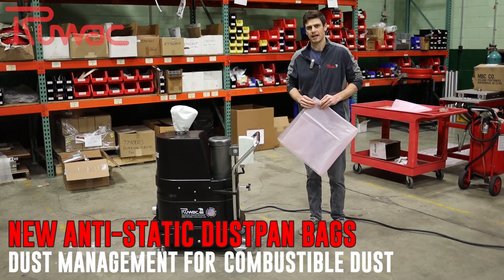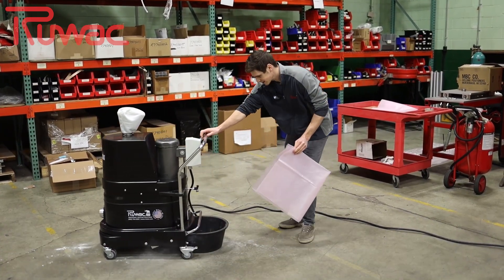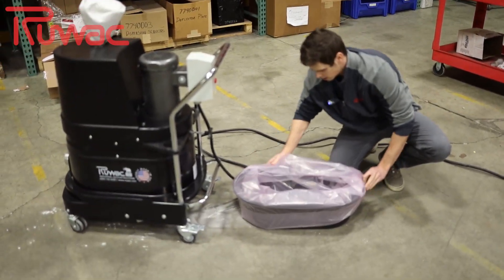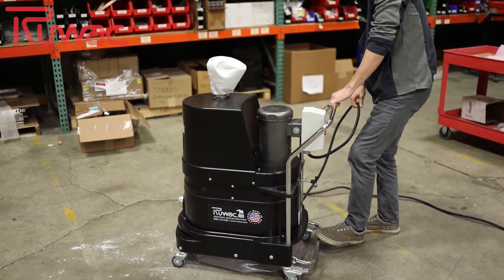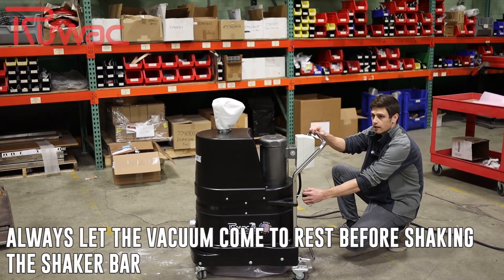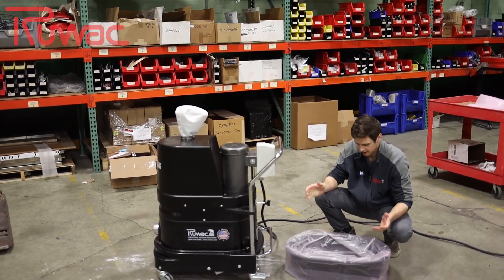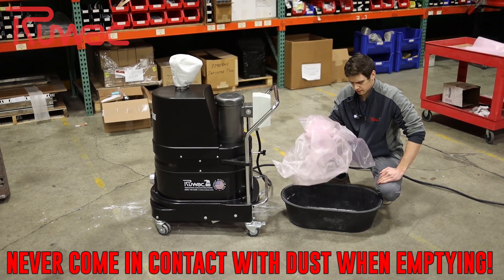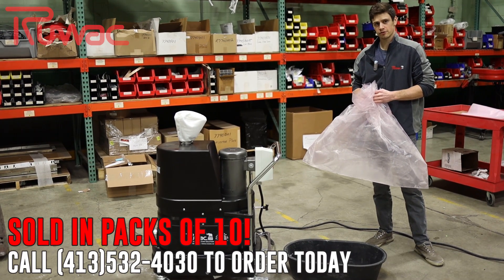How to Use an Anti-Static Bag in Your Explosion Proof Vacuum System Dustpan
Ruwac has a NEW anti-static bag for our Portable 9 gallon Certified Explosion Proof Vacuums and our Class II Division 2 Vacuums. The bag easily inserts into any 9 gallon dustpan without the need for any tools and is specifically designed for the safe collection of fine dusts and combustible materials.

or call to speak with a representative (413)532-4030.